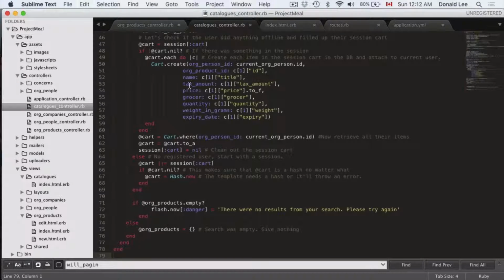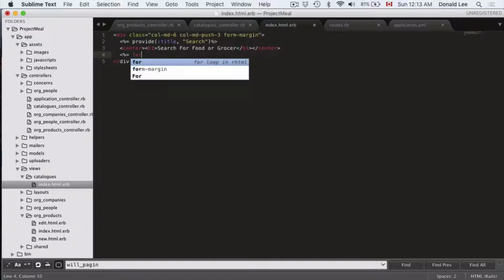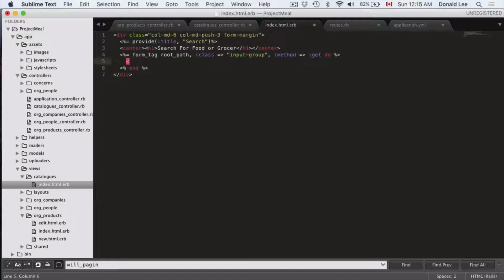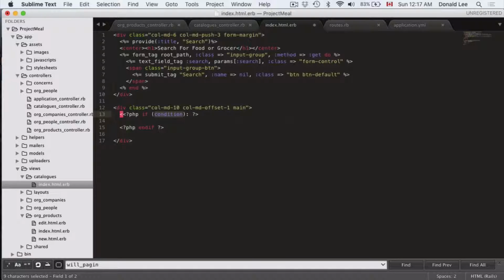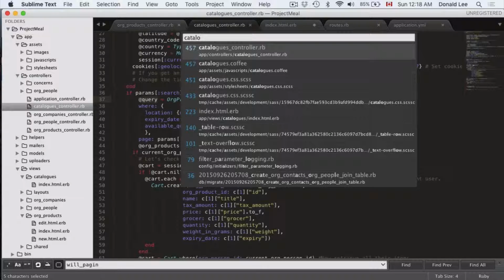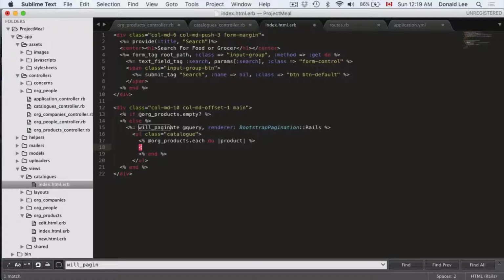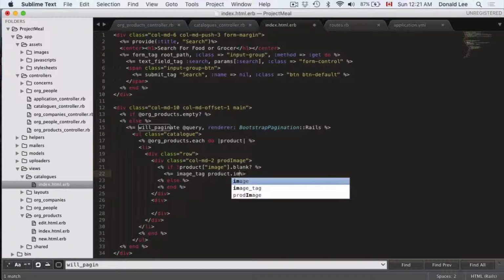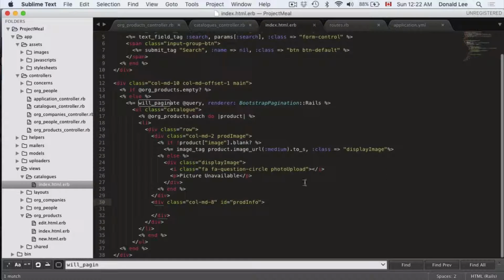Ruby on Rails Tutorial 62 Catalogue View Pt 1 of 3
We finished our catalogue index function in the last video. Today, we will write the view for that function.